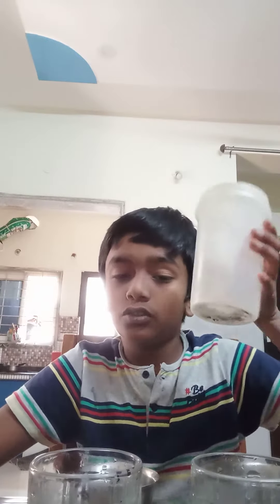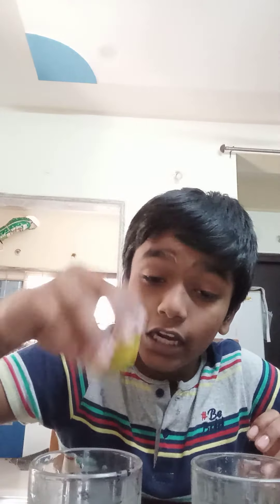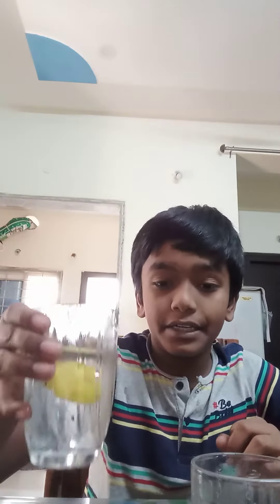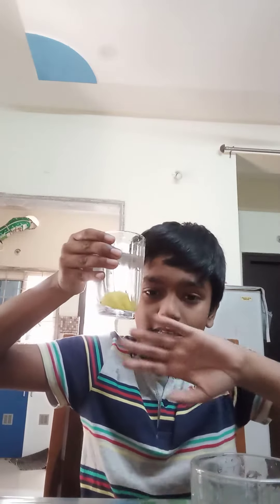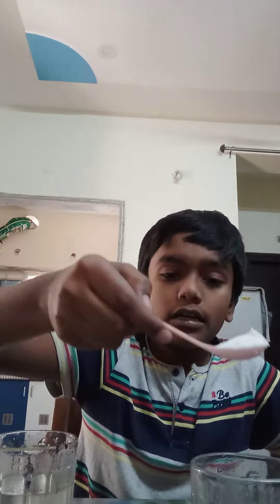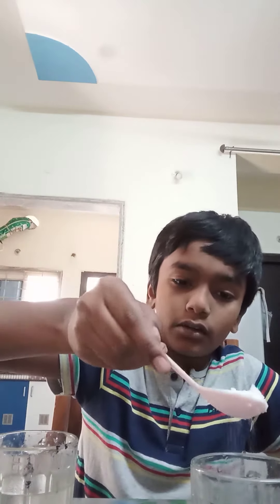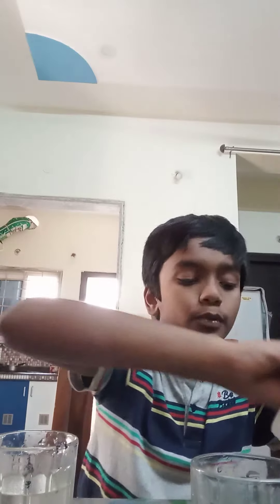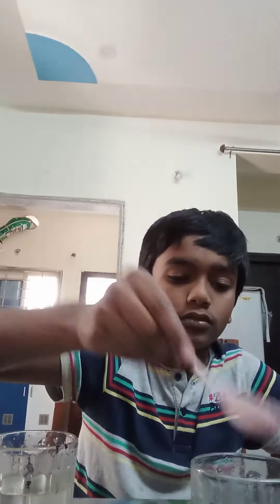18 February 2022